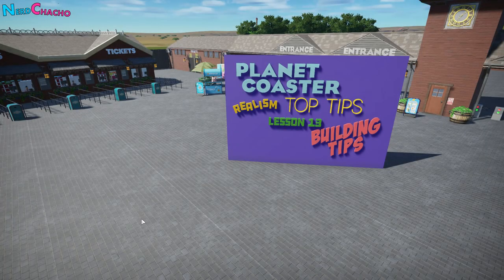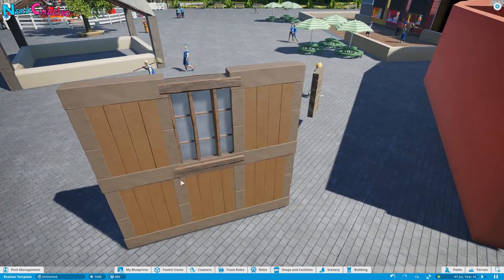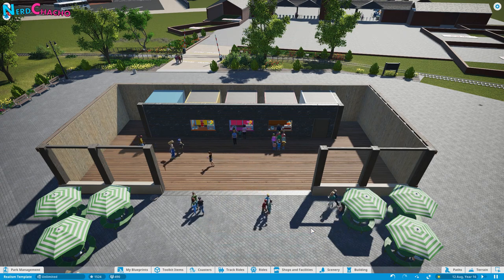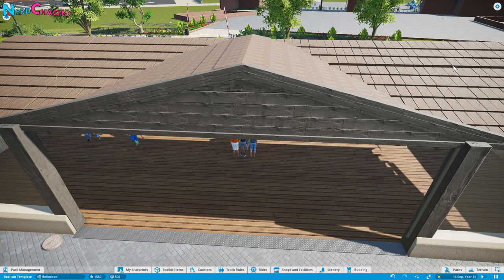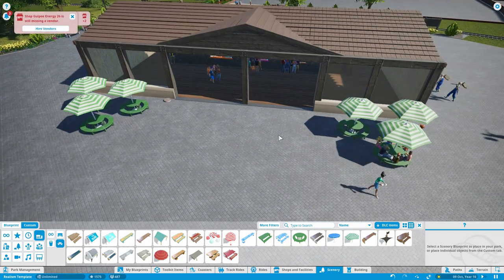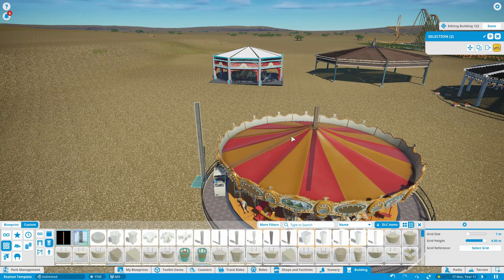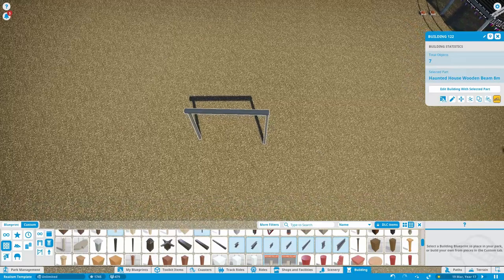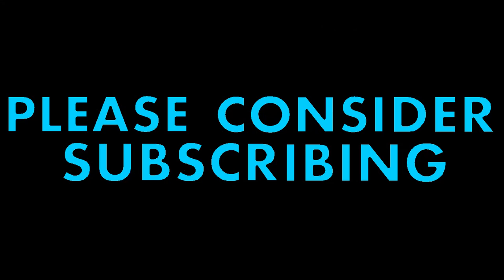#13 - Building Tips 101 - Planet Coaster Tutorial - Realistic Looking Parks in Planet Coaster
In this episode we look into some basic building tips that every-one can use when creating your realistic buildings. Remember that all of the pieces can be swapped out for TMTK Items too.

So, on the menu this week:
Walls
Windows
Doors
Rooves / Roofing
Secret Seating
Gazebos
+ a sneaky secret tip some-where...

The series is split into 2 difficulty levels: BASIC and PRO. The idea is that if you are a new player or a console player without access to Theme Maker's Toolkit items then you can still create realistic parks but the Pro's amongst us can sink their teeth into the Pro level and really put their PC's to the test!

There's a lot more videos coming and I'd love to have you come along with me!